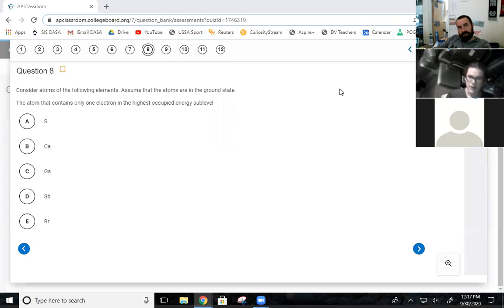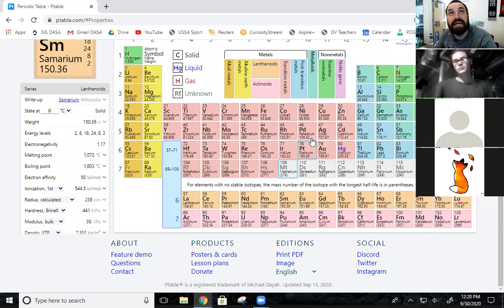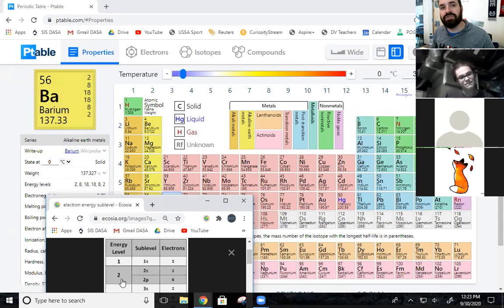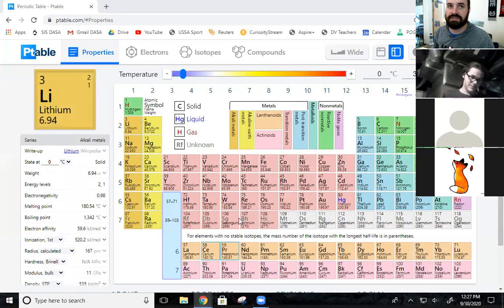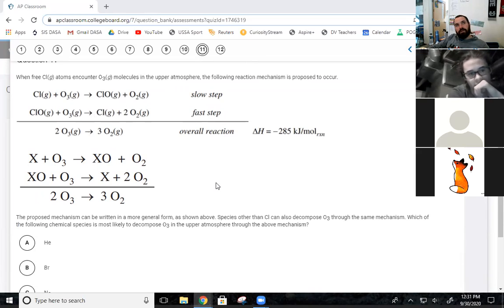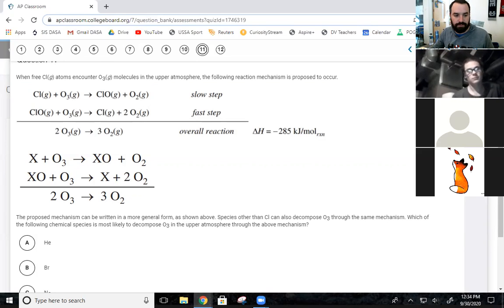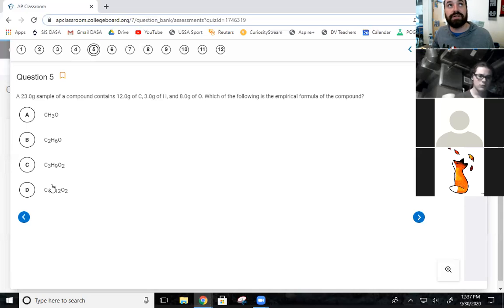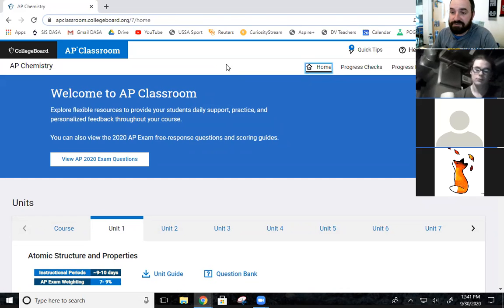APChem: Practice Problems